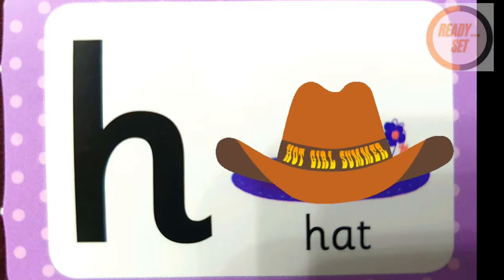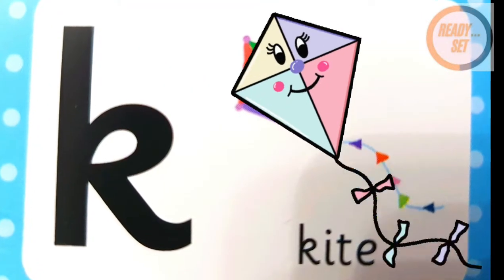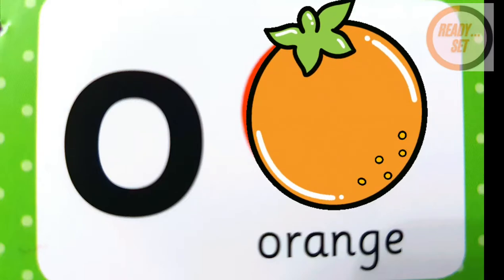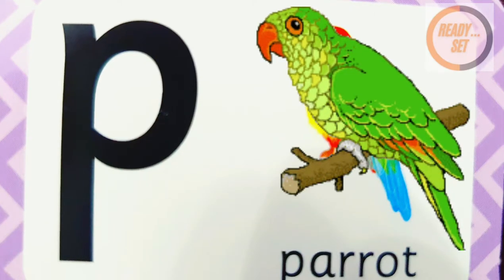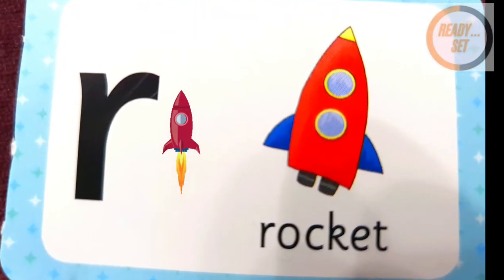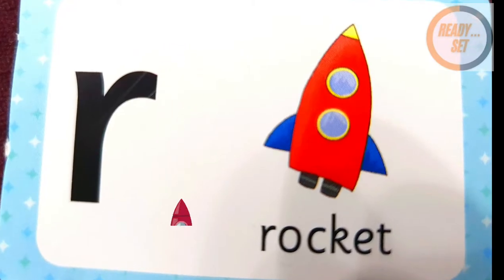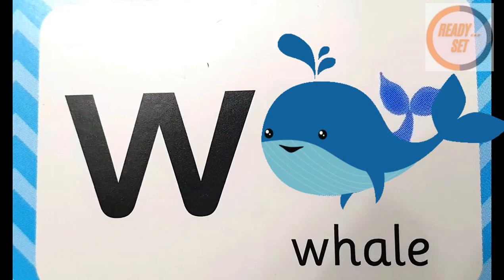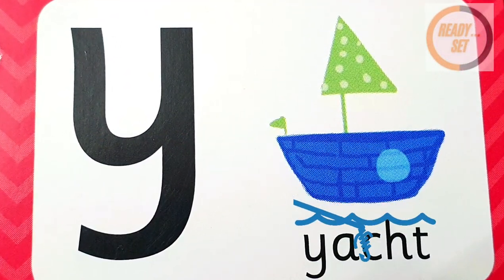ABC alphabet phonics learn abc pictures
Learn the alphabet with Amina as she talks you through A to Z with matching pictures! Educational video for kids.